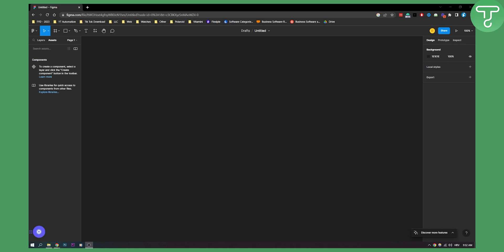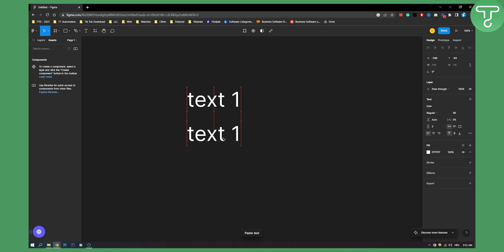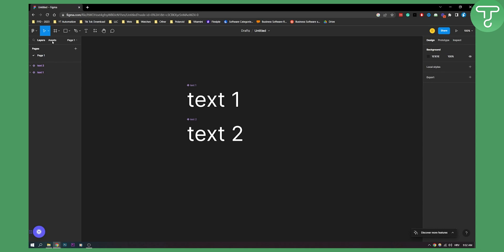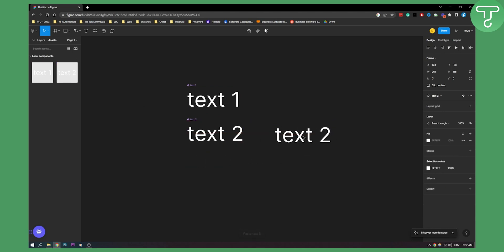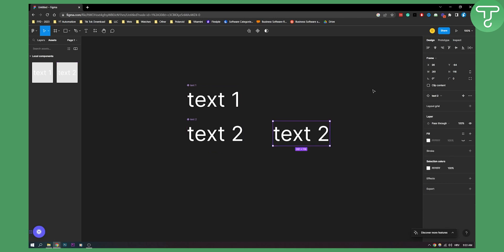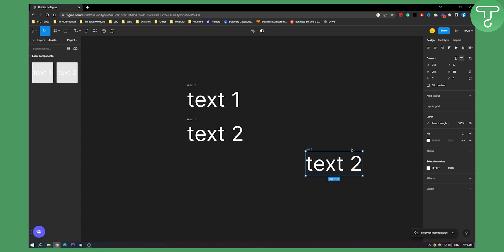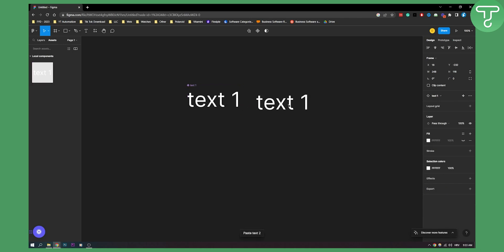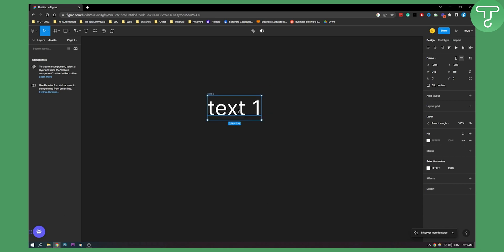How to Undo Component In Figma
In this video, I will show you How to Undo Component In Figma